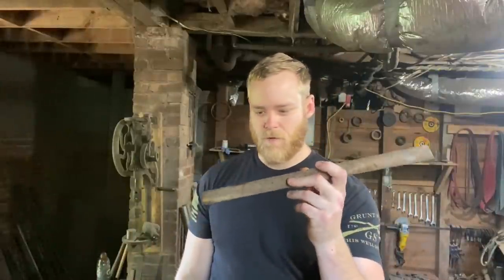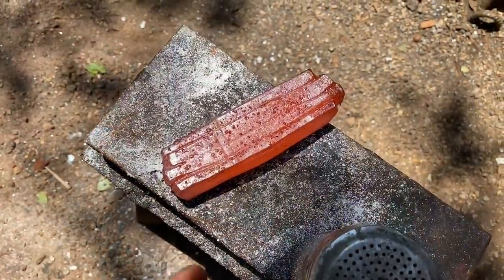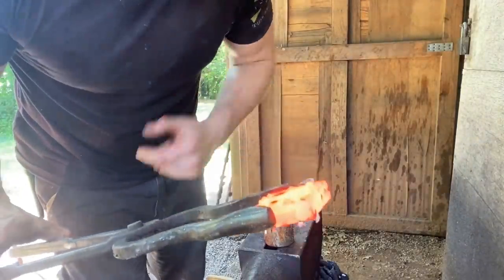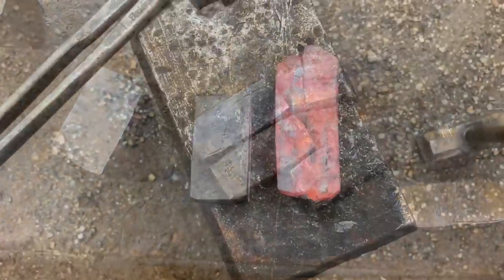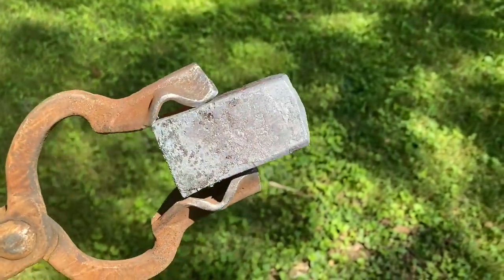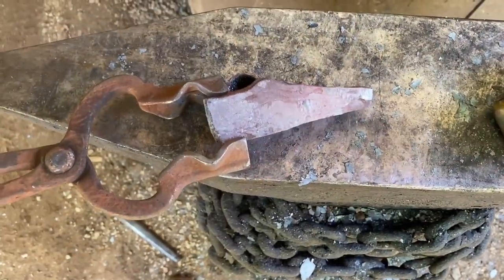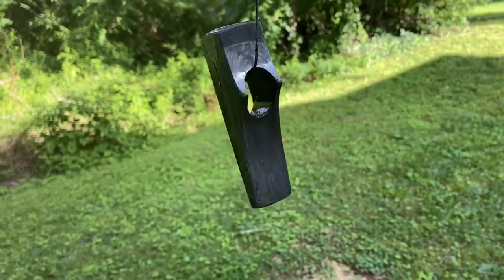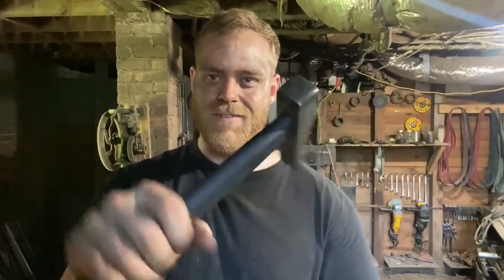Forging a wrought iron viking hammer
Videography by Dan Bailey

Dan Bailey is also a blacksmith!